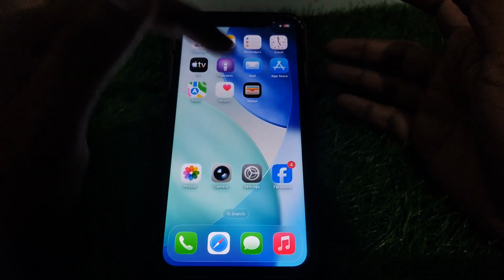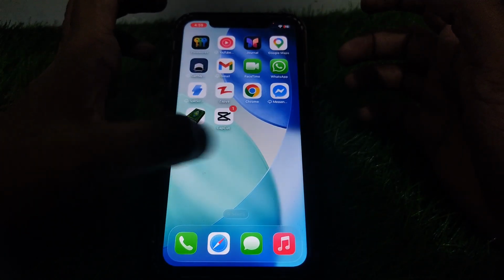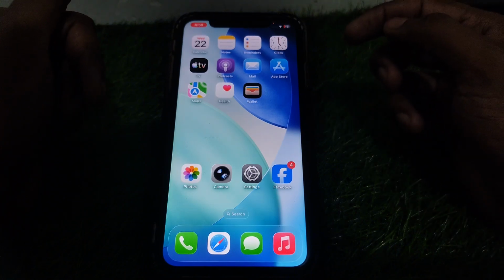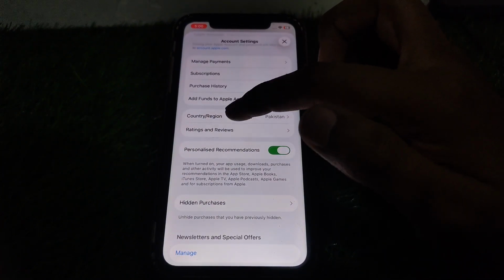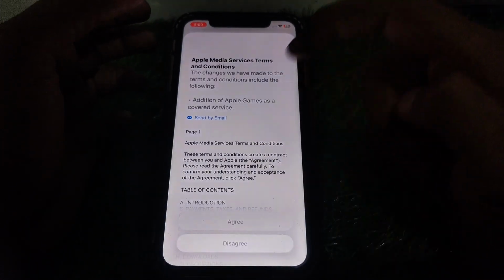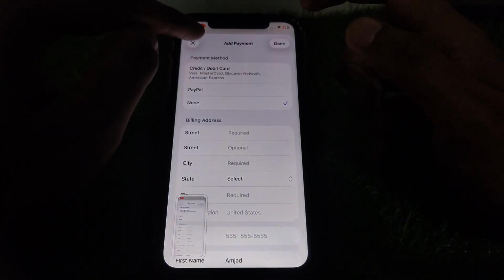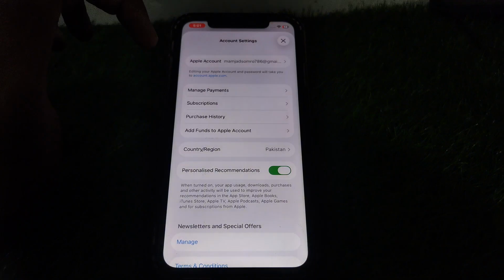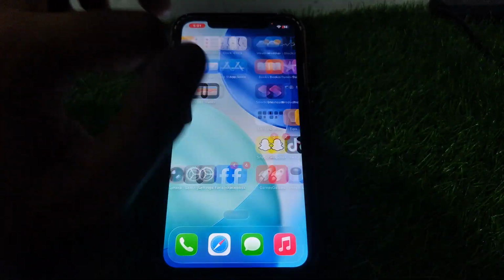how to change country region in iphone app store without credit card | ios 26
Want to change country or region on App Store iPhone iOS 26 without credit card? In this video, I’ll show you how to change country or region on App Store iPhone iOS 26 without credit card step-by-step, the easiest method to change App Store country iPhone iOS 26 without credit card quickly and safely.

Many users face issues when Apple asks for billing details, but in this tutorial, you’ll learn how to change country or region on App Store iPhone iOS 26 without credit card using a simple working method in 2026.

This guide is perfect if you want to download apps from another country like the United States without adding payment information.

🔍 What You Will Discover in This Video:

How to change App Store country on iPhone iOS 26

How to switch region without credit card

How to create Apple ID for another country

Fix “credit card required” problem

How to access US App Store from anywhere

Download apps not available in your region

Step-by-step iPhone settings guide

change country app store iphone ios 26
app store country change iphone
ios 26 change region
change apple id country without credit card
iphone app store country change no card
how to change region iphone ios 26
switch app store country iphone
apple id region change without credit card
change app store location iphone
ios 26 app store country fix
download apps from other countries iphone
us app store iphone trick
iphone region change tutorial
apple id country change guide
no credit card app store fix
iphone settings region change
app store error credit card fix
ios 26 apple id tricks
iphone hidden features ios 26
change country app store easy

how to change app store country iphone usa
switch app store region to united states iphone
change apple id country to usa without credit card
us app store without credit card iphone
iphone ios 26 change region usa
how to download us apps on iphone
apple id country change to usa 2026
app store region change united states
iphone change country no billing usa
ios 26 app store usa trick
access us app store from another country
change apple id to united states free
iphone region change tutorial usa
us apple id without credit card
app store country change ios 26 usa
iphone change region for apps usa
download restricted apps iphone usa
how to get us apps on iphone ios 26
apple id usa no credit card method
switch to us app store iphone easy